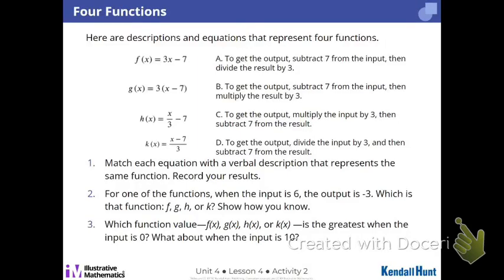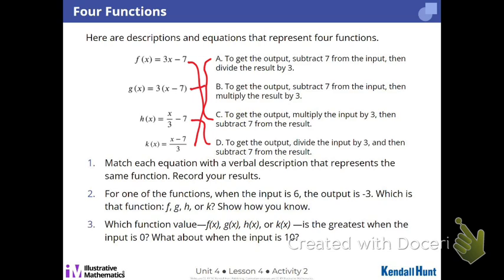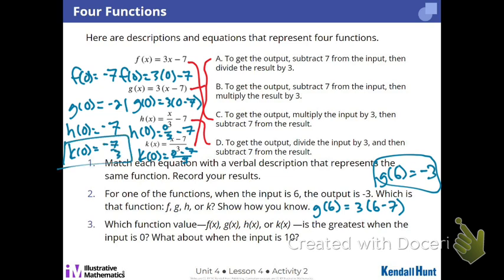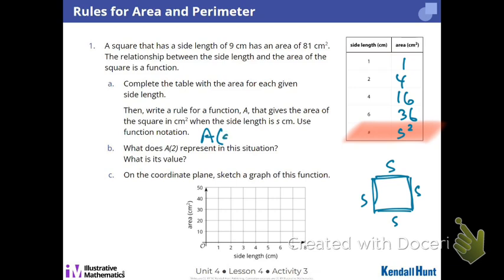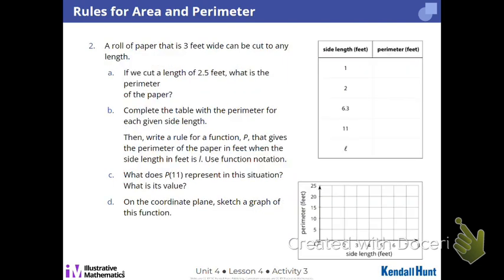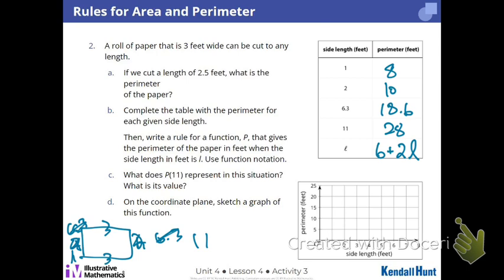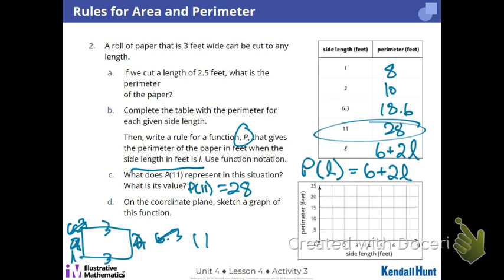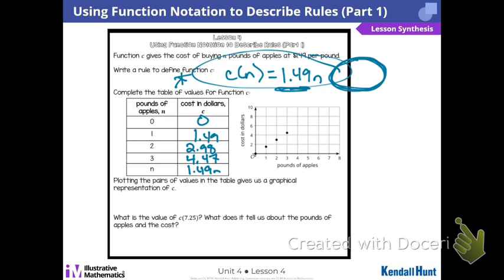4.4 Using Function Notation to Describe Rules Pt 1 Algebruh